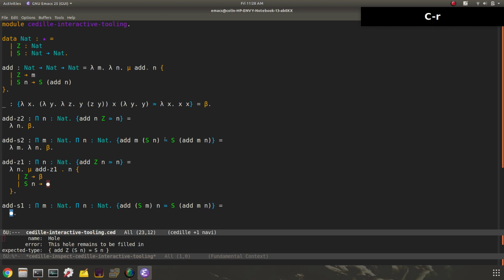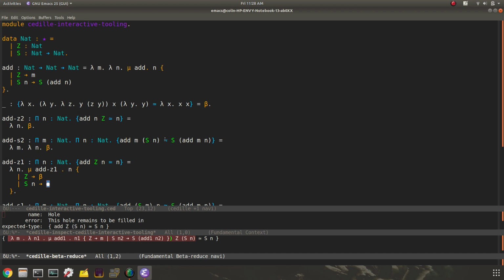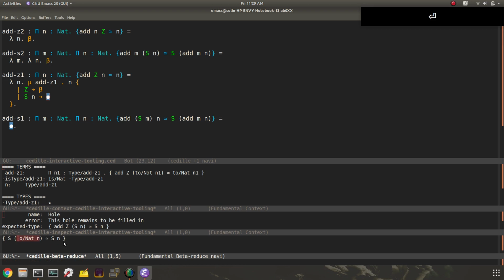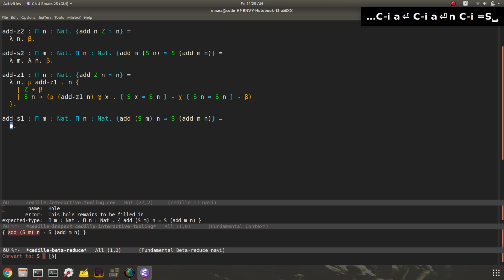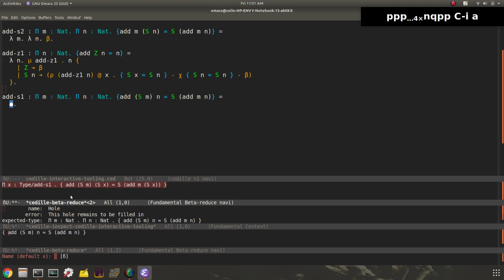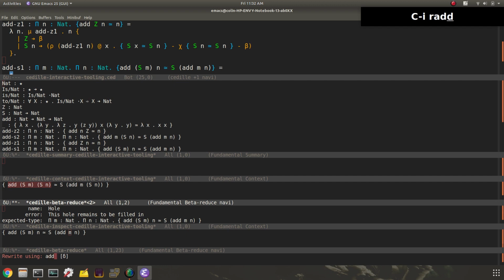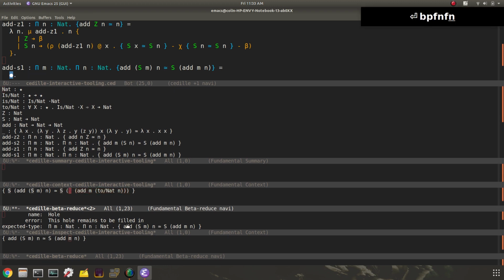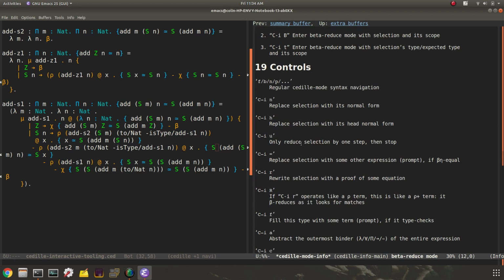Cedille Minicast: Interactive theorem-proving with the beta-reduction buffer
A short tutorial on how to use the beta-reduction buffer, one the most useful tools for interactive theorem proving in Cedille. Introduce hypotheses, split cases, rewrite the goal type by an equality or by beta-eta equivalence, and more!

Many features are currently on branch `beta-reduction-improvements' but will be merged into the master branch soon.